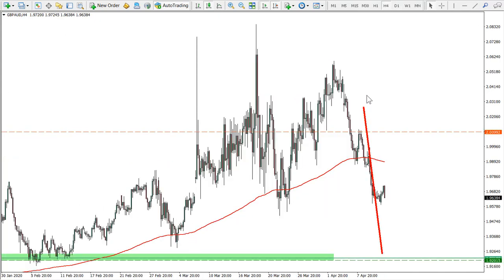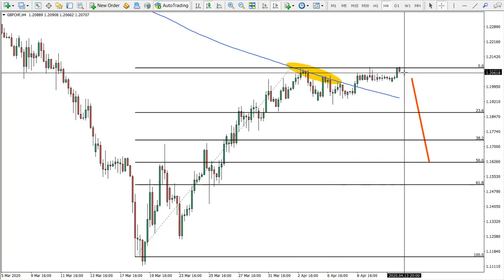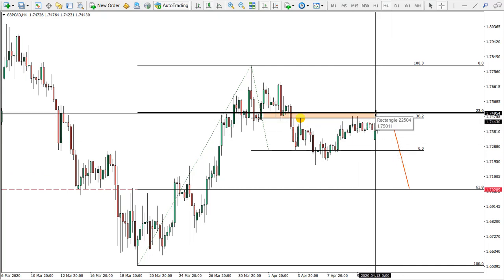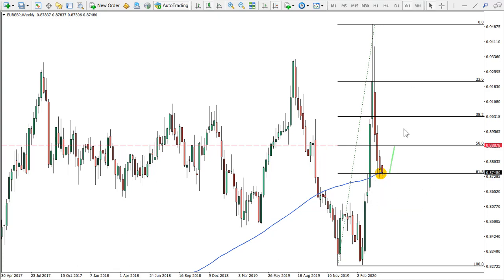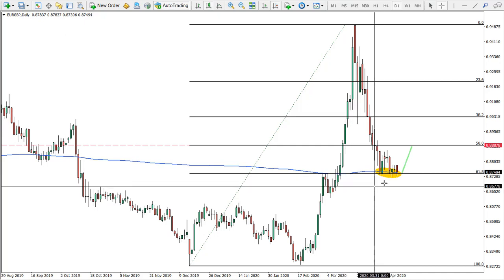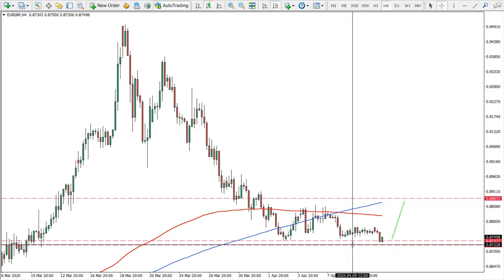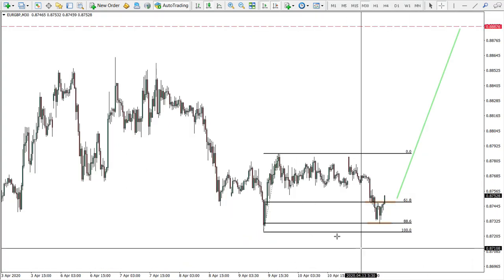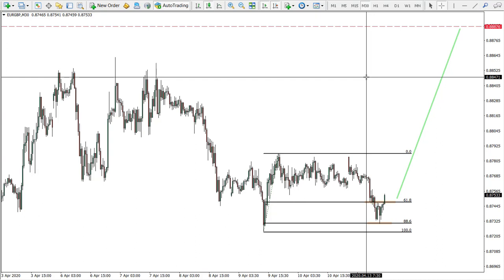EURGBP Analysis and Buy Trade Idea